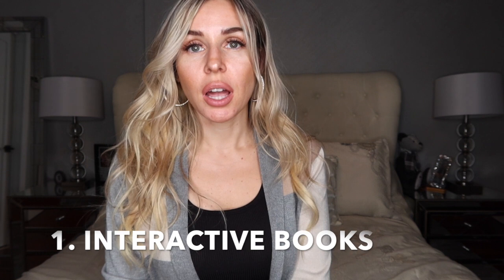5 EASY TIPS TO HELP KIDS LOVE BOOKS// Help your child love to read books with you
In this video, I discuss 5 simple tips to help a kids love books. I discuss my favorite tips for helping children enjoy reading with you at a very young age.

I am a Bilingual Speech Language Pathologist and a mommy to a toddler.

Sharing Speech Pathology Tips to help you teach your child to develop, learn, and communicate!